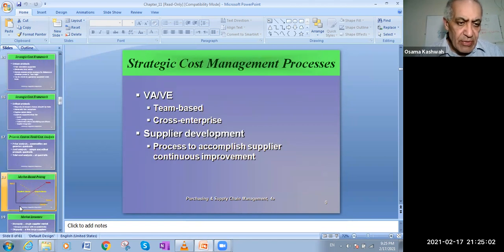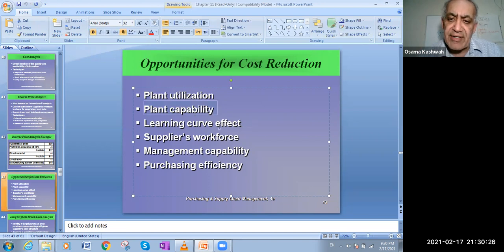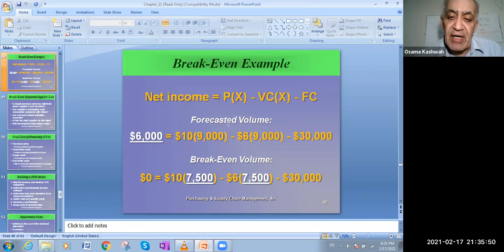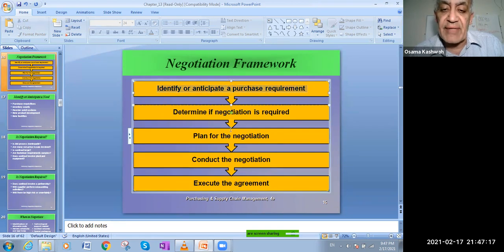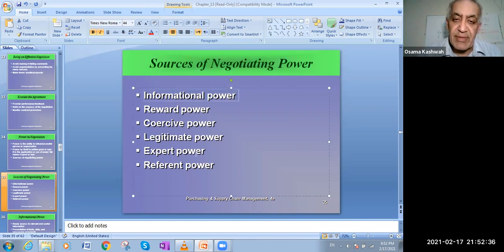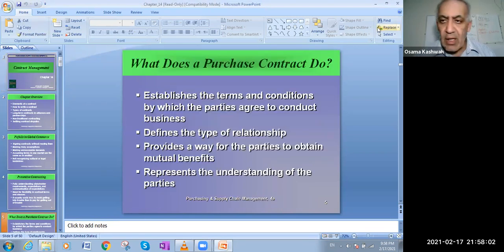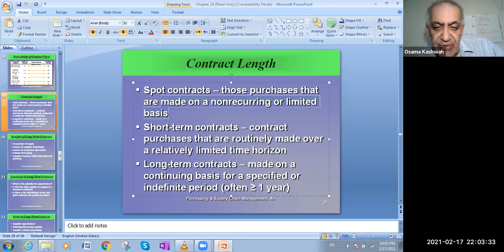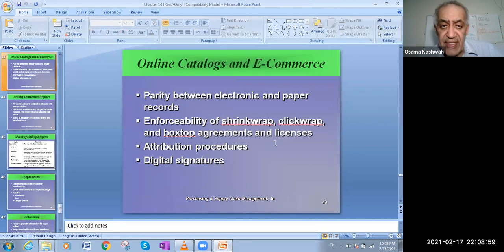chapter 11 ,13,14 purchasing